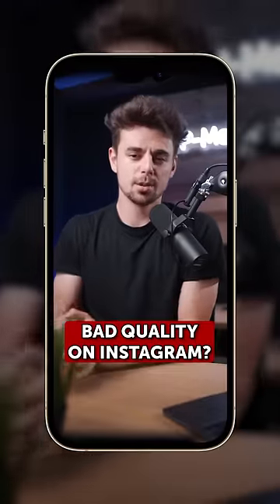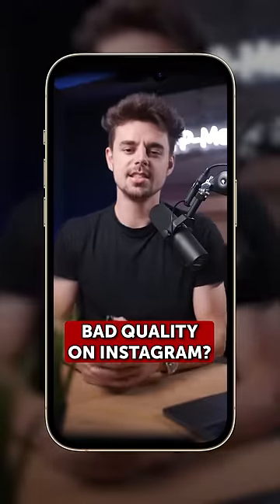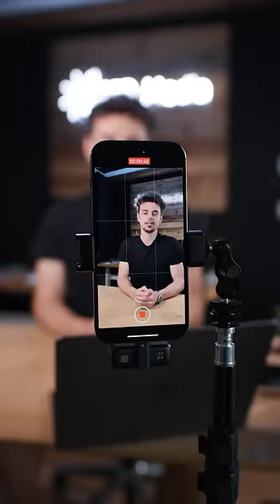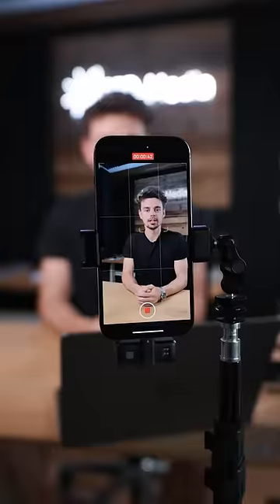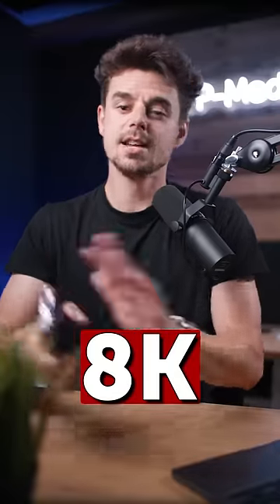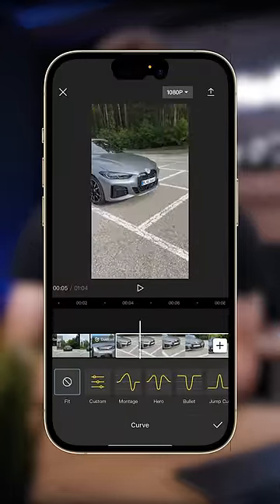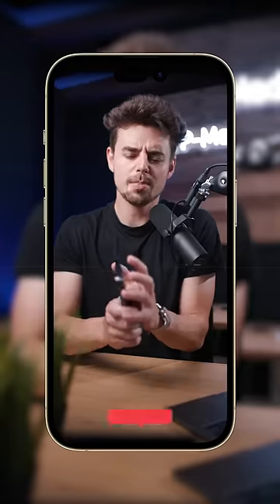Bad Video Quality on Instagram? Easy Solution!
Improve your mobile video skills in just 5 Days with our starter course!

Are you tired of uploading videos to Instagram only to find that the quality is not up to par? Fret not, because we have the perfect solution for you! In this video, we'll show you a simple trick to improve your video quality on Instagram using your smartphone.

Many people believe that filming in higher resolutions like 4K or 8K automatically guarantees better video quality. While that may be true in some cases, Instagram's compression algorithms can sometimes diminish the benefits of higher resolutions. That's why we suggest filming in 4K or 8K (if your smartphone supports it) but editing your videos in 1080p. This way, you'll achieve the best results when it comes to uploading on Instagram.

By shooting in 4K or 8K, you capture more details and have room for cropping and zooming without sacrificing the overall quality. However, when it's time to edit, downsizing the footage to 1080p ensures that the video retains its sharpness and clarity while avoiding unnecessary compression artifacts caused by Instagram's compression process.

In this video, we'll guide you step-by-step on how to film in high resolutions, edit your footage in 1080p using popular video editing software, and finally, optimize the video for Instagram's platform. We'll provide useful tips and techniques to help you achieve the best possible video quality for your Instagram content.

Don't let bad video quality hold you back from showcasing your creativity and talent on Instagram. With our easy solution, you'll be able to elevate your videos and make them stand out in your followers' feeds.

So, if you're ready to enhance your Instagram videos and unlock their full potential, click play now and join us on this journey to better video quality!